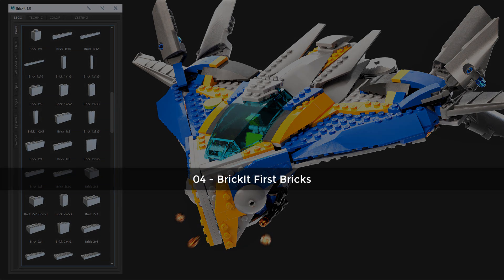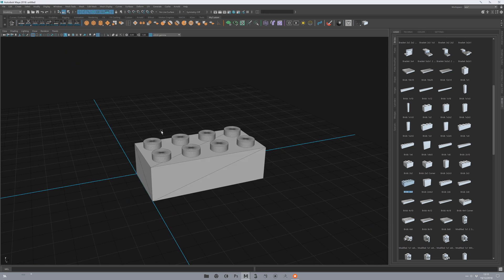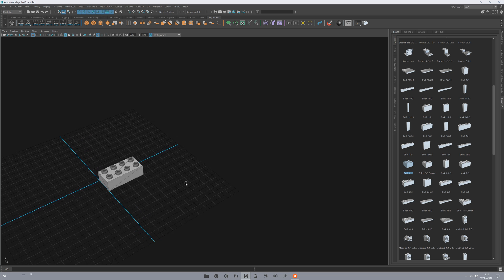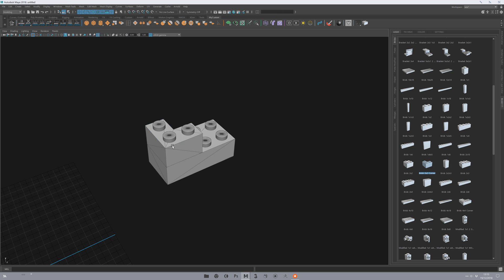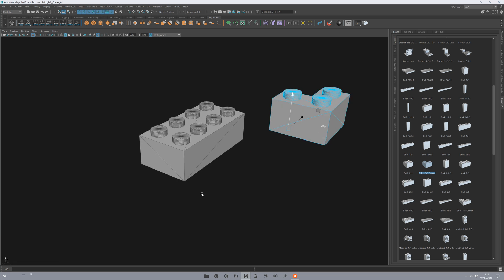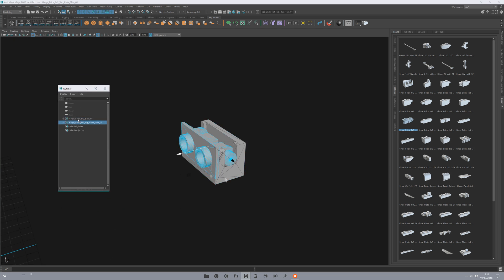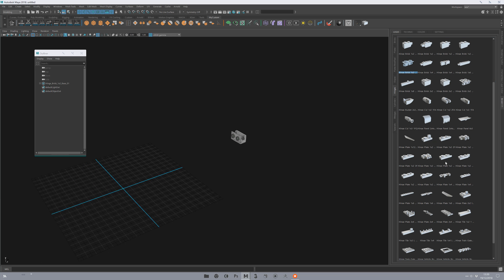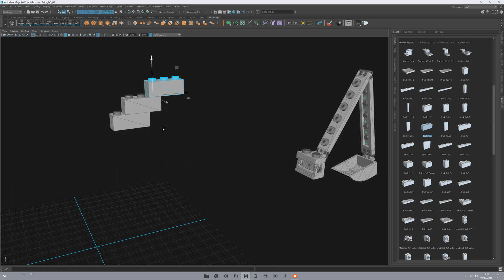004 - BrickIt Tutorial : First Bricks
Serie of Tutorial to learn everything about BrickIt Script